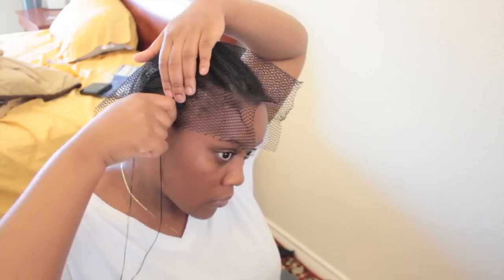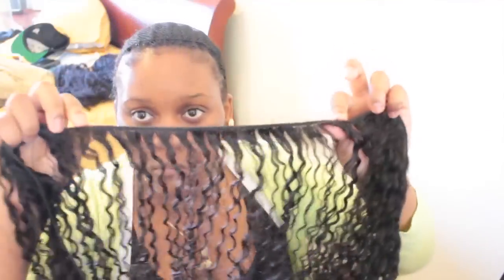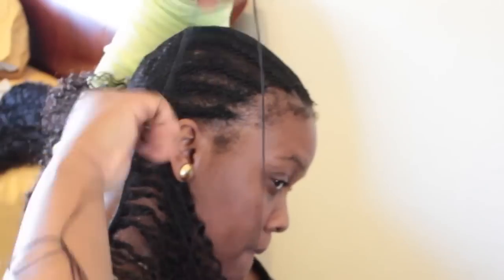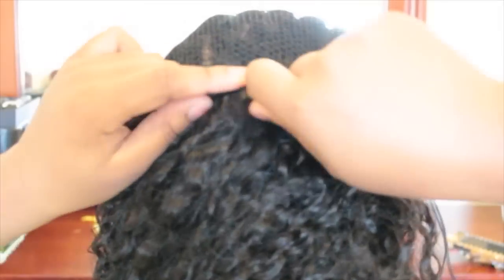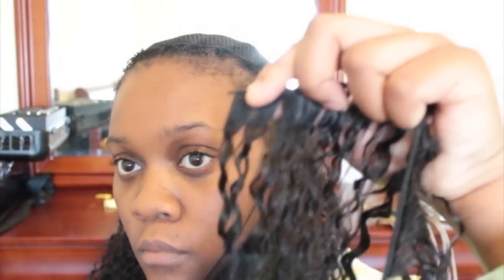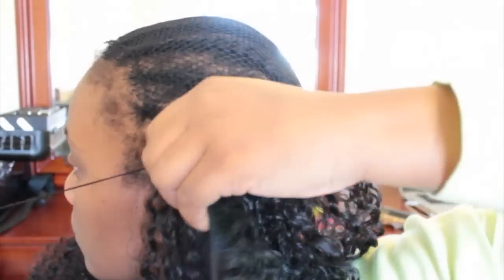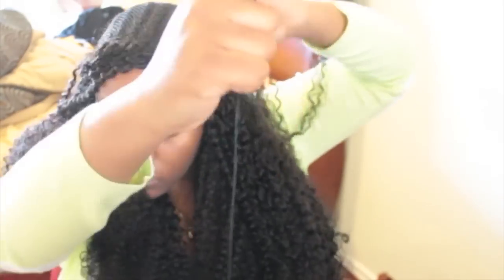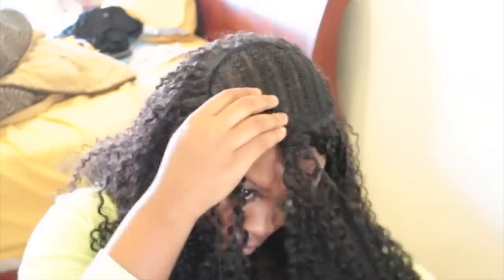Basic full Head Sew In Installation Part 2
to be filled